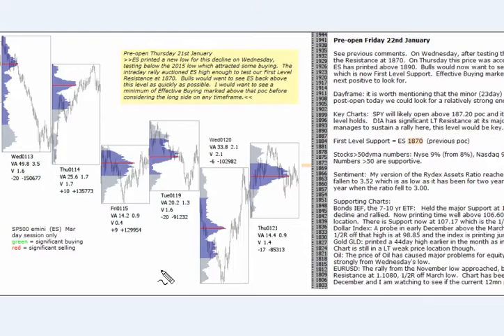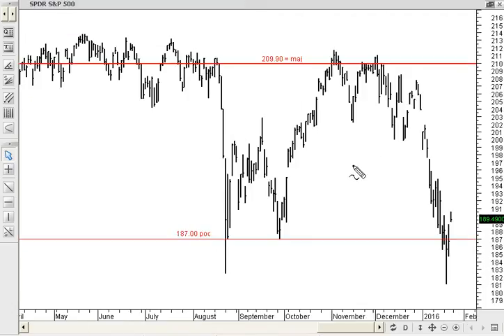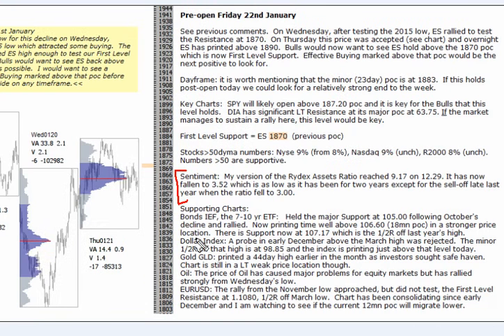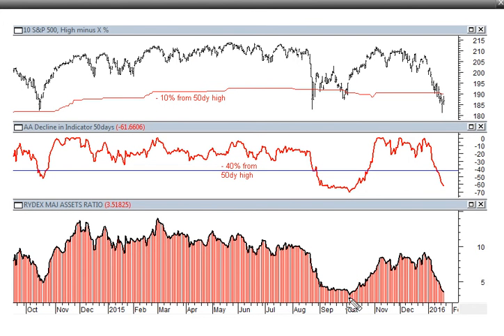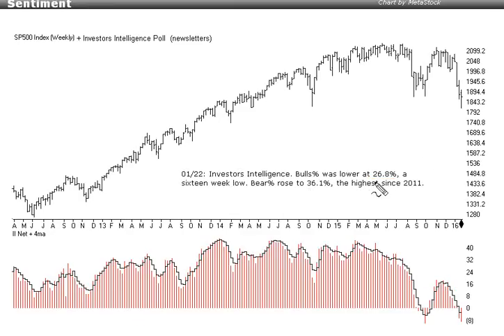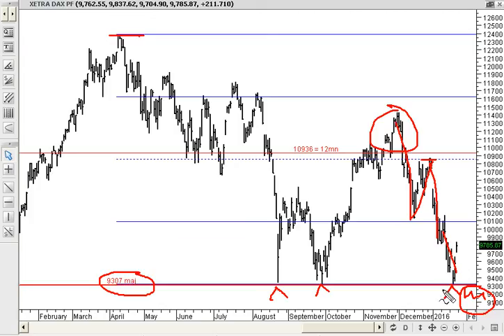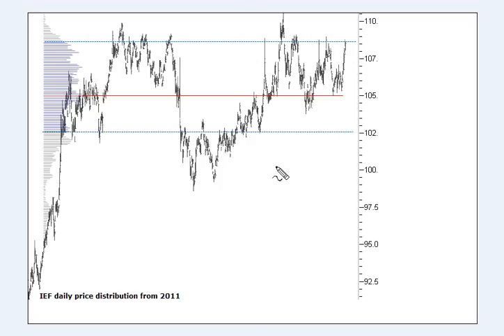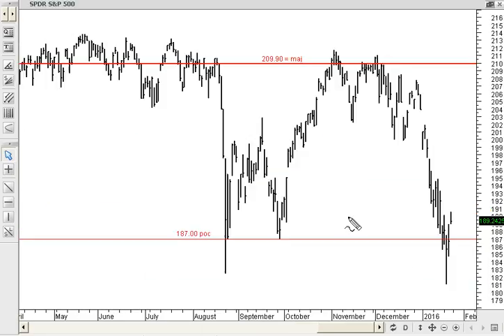cp 160122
ChartProfit Market Review 22nd January